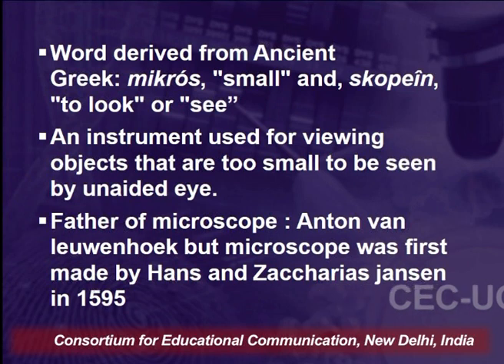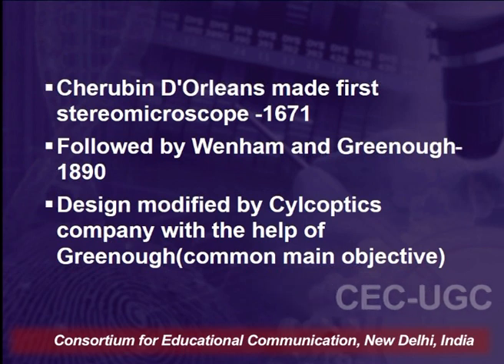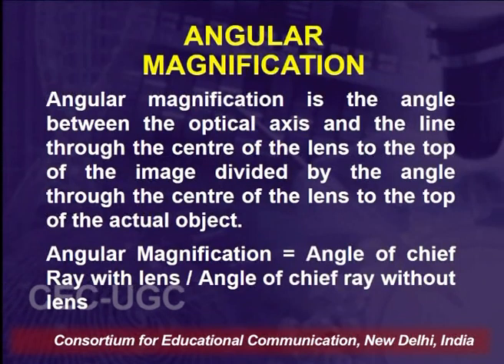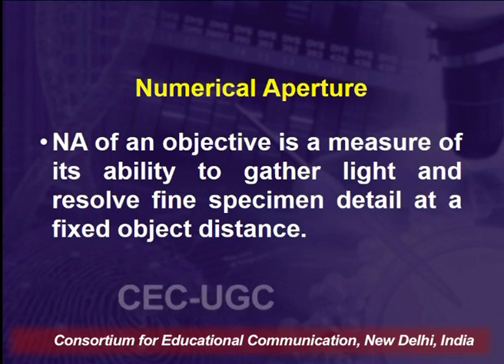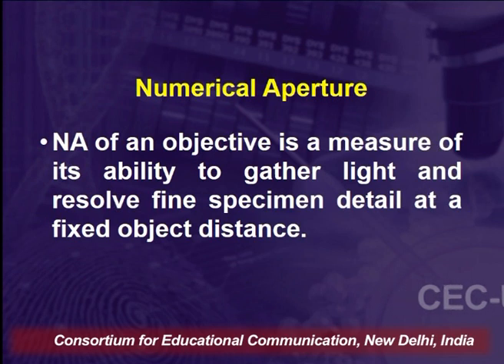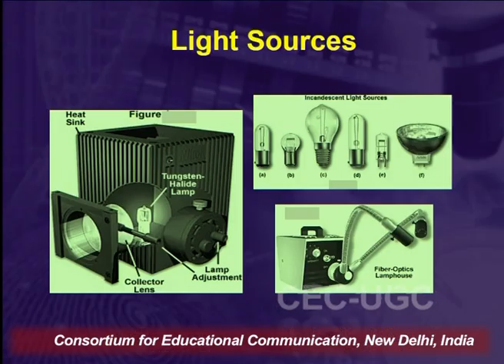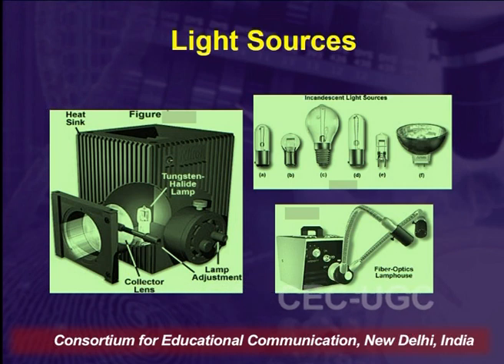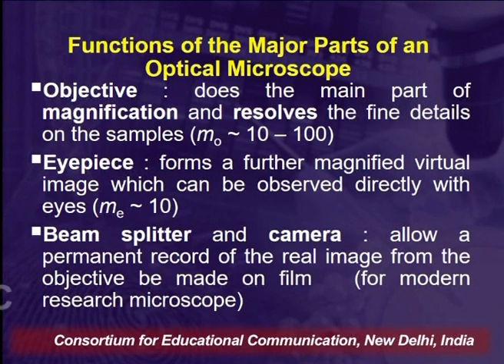The Microscope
This Lecture talks about The Microscope .